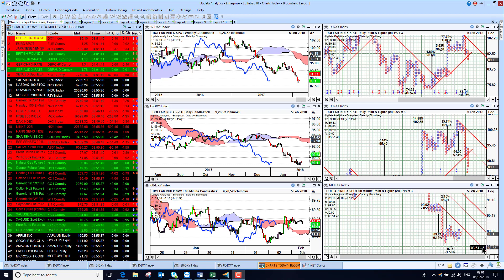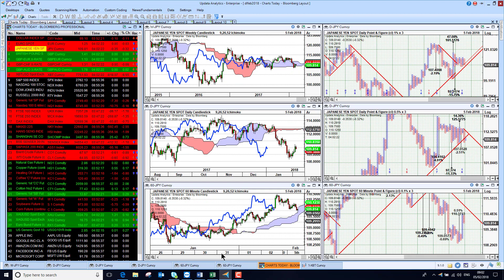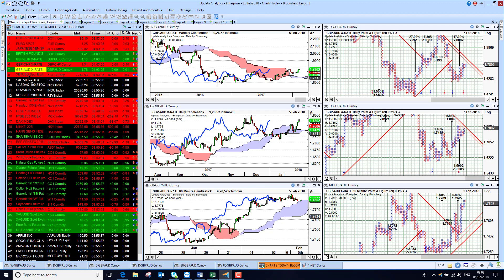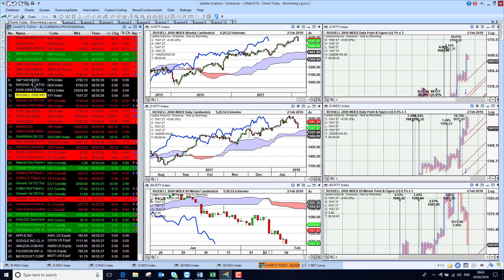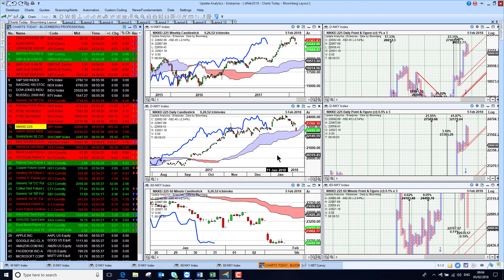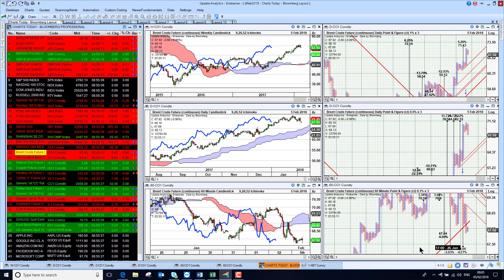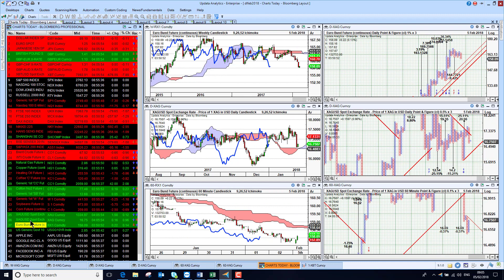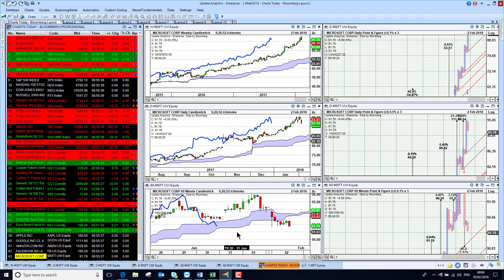Charts Today - 05 Feb 2018 - Stock markets sell off globally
Dollar stablising, Euro holding strength.  Sterling flat. Bitcoin falls further. US stock sold off Friday, Europe down sharply. Asia down especially Japan and Oz. Crude oil stuck in the $60s. Gold bearish short term. US tech looking weaker, especially Apple and Google.